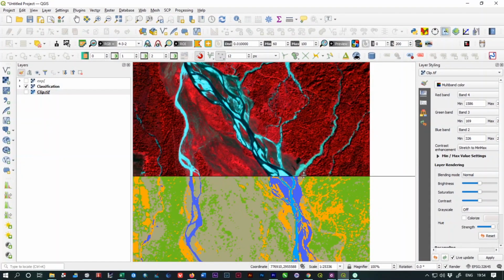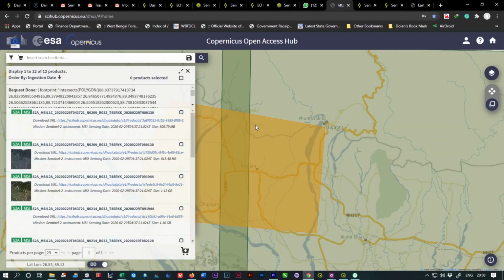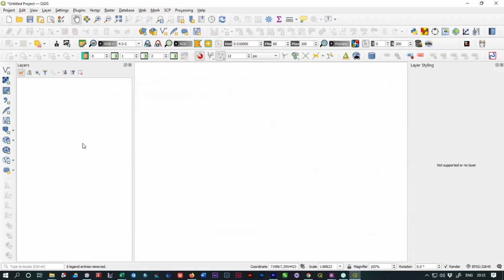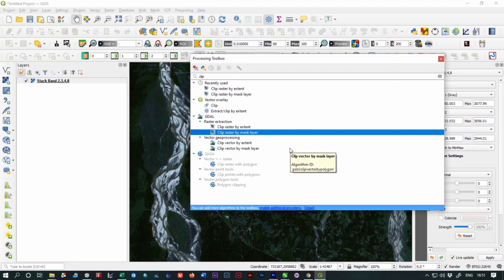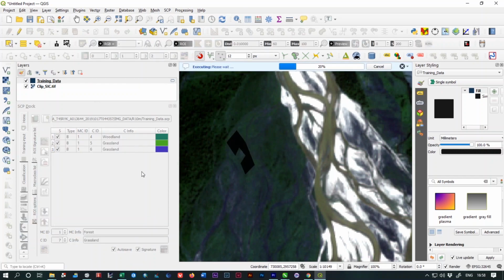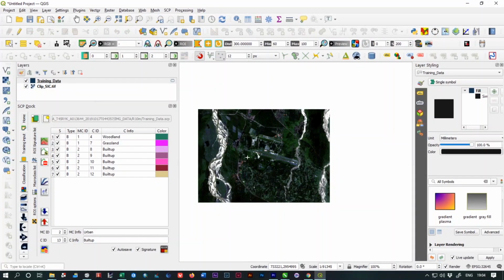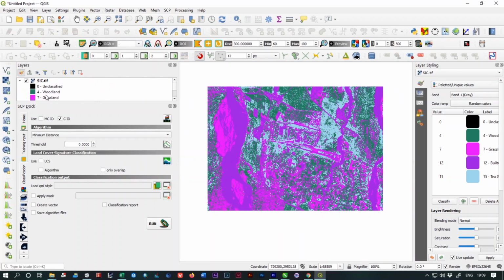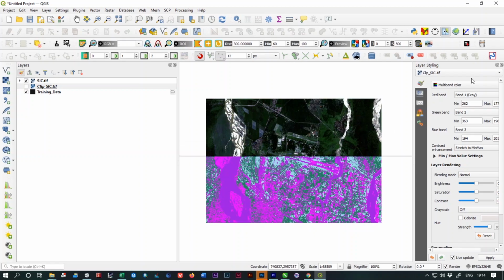Supervised Image Classification | QGIS with Data Download, Stack, Process, band set, Crop and Swipe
Supervised Image Classification in QGIS with Data Download, Stack, Process, band set, Crop and Swipe between two Rasters